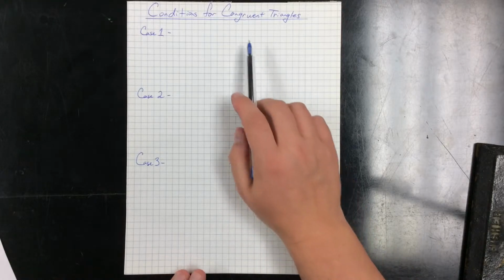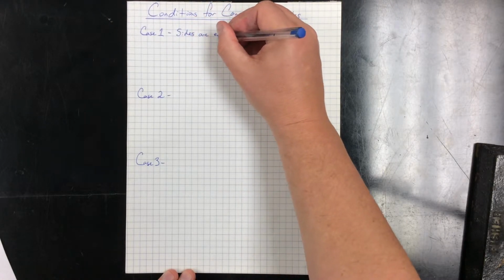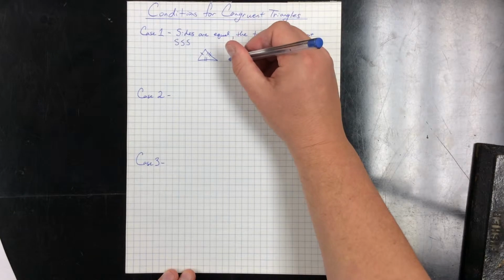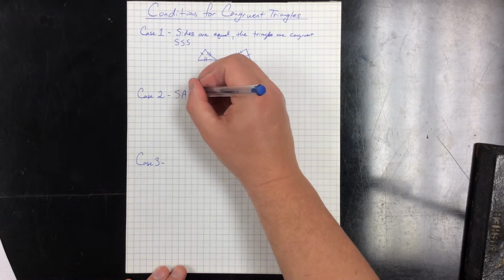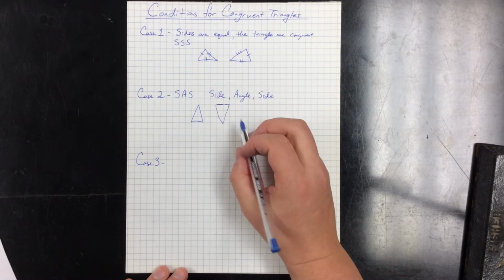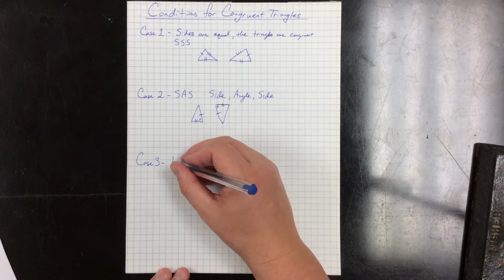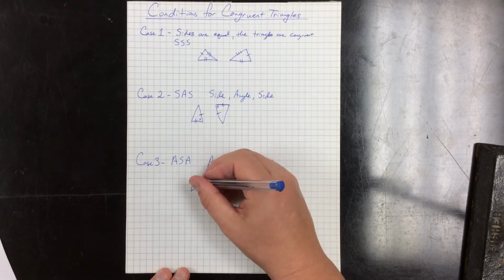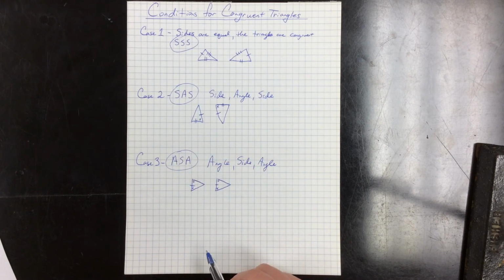8 3 15 Conditions for Congruent Triangles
How to tell if triangles are congruent.